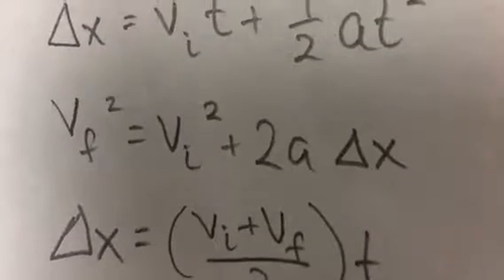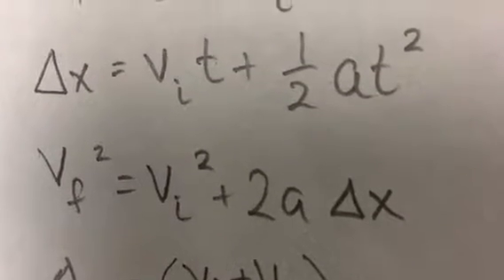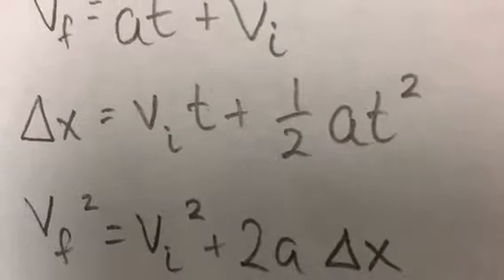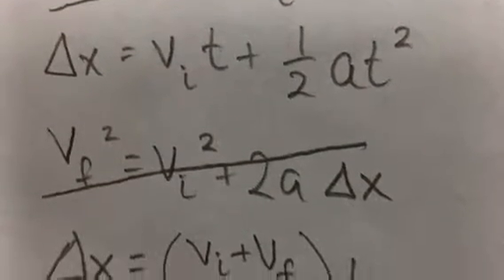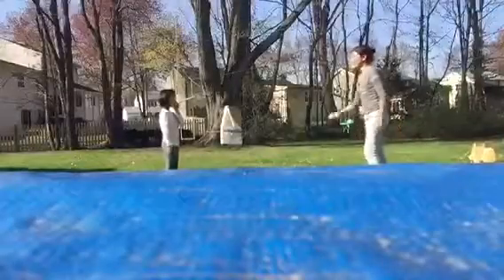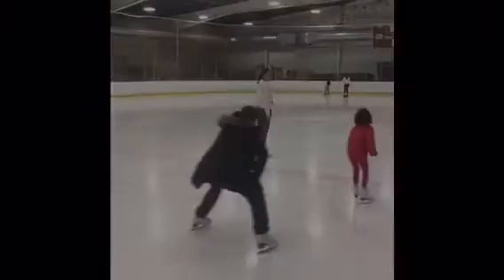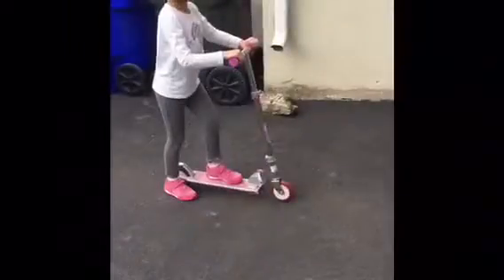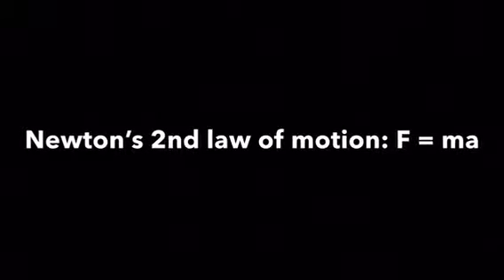Physics year recap